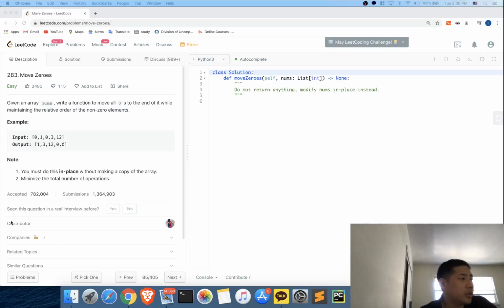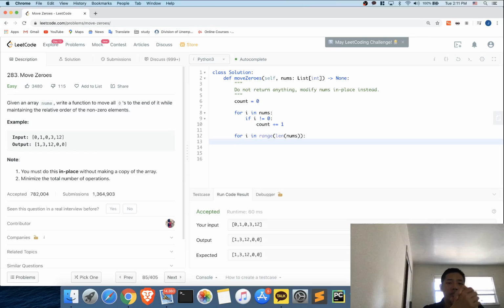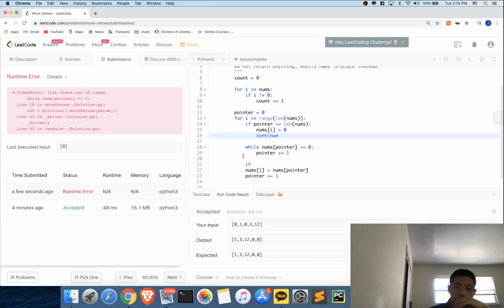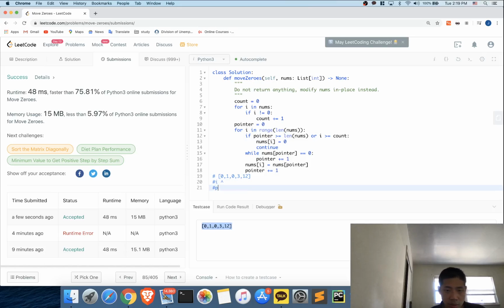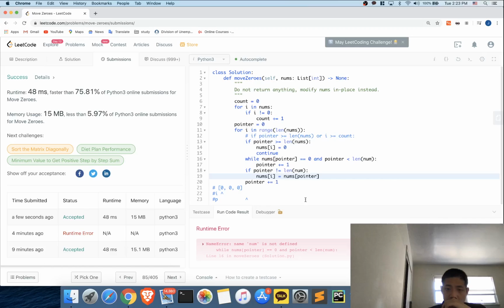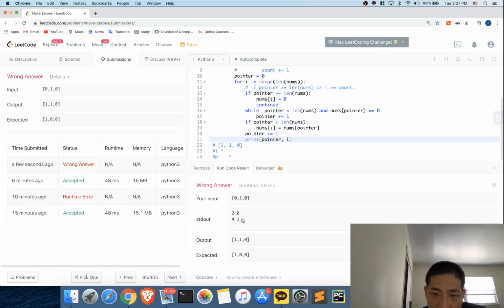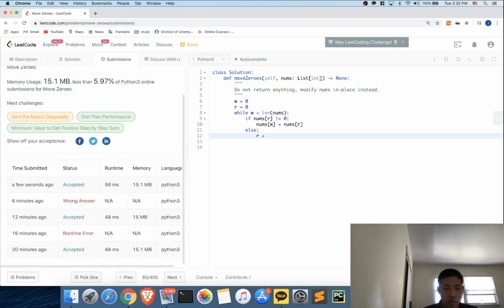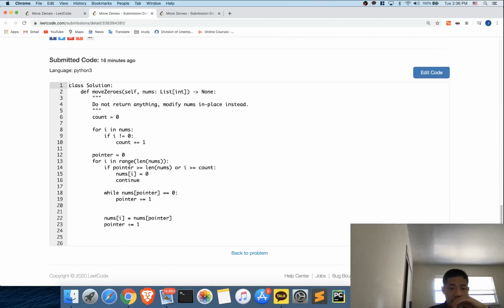Leetcode Problem Easy - 283. Move Zeroes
Problem solved with 4 methods,
1. copy array
2. count method
3. two pointer with for loop
4. two pointer with while loop